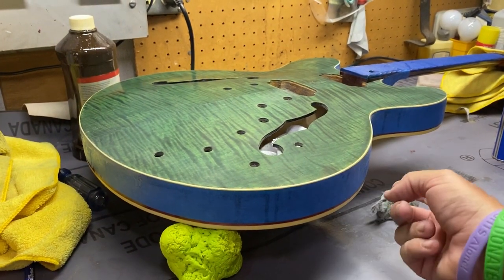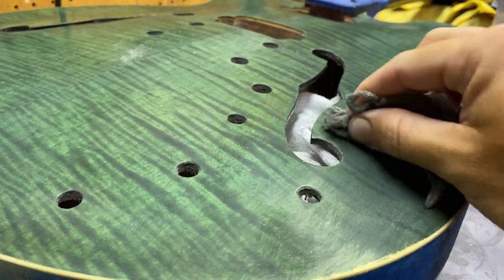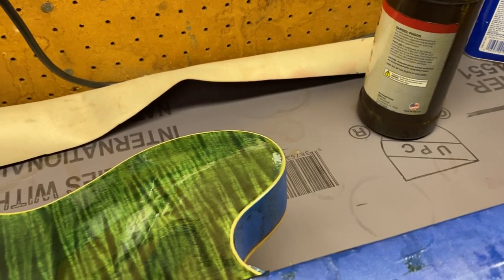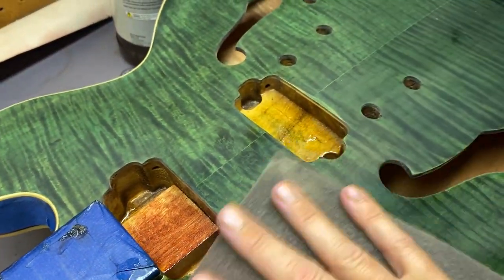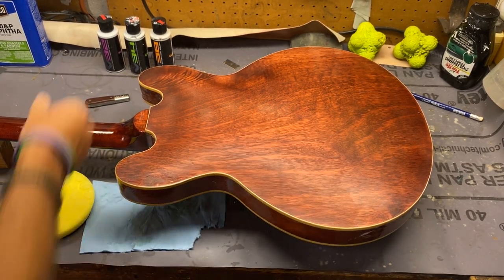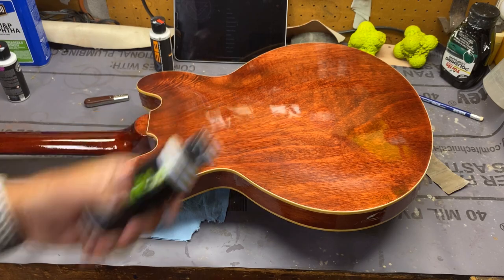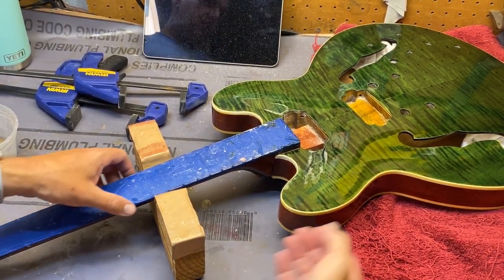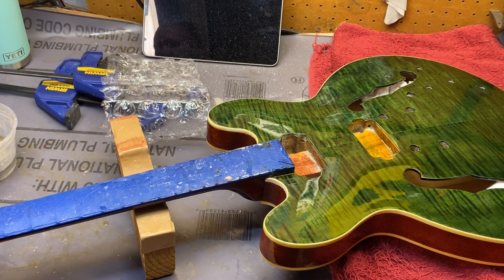Building a StewMac ES-335 Kit - Part 7 - The End is NEAR!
PART 7

THE END IS NEAR!!!

My First StewMac ES-335 Kit Guitar comes to a close. I'm now doing tedious things to get to the final assembly. I'm extremely excited to share this with everyone!

Coming Soon: Rebuilding a 1995 Korean Fender Squire into a monster!

Materials used:
TransTint BLACK
TransTint GREEN
Denatured Alcohol
220 Grit Sandpaper
600 Grit Sanding Pad
Scotchbrite White - Ultra Fine pad

BUFFING:
YELLOW PAD = V32 Extreme
ORANGE PAD = V34 Hybrid
GREEN PAD = V38 Final Polish
BLUE PAD = Glossworkz GLAZE
RED PAD = JET SEAL / low speed
HAND APPLY =  V07 Liquid Wax/Butter Wet
Future Cleanup = Extreme Slick Streak-Free Polymer Quick Detail Spray